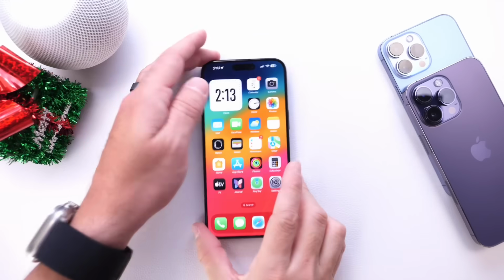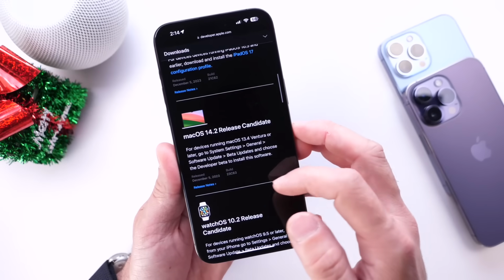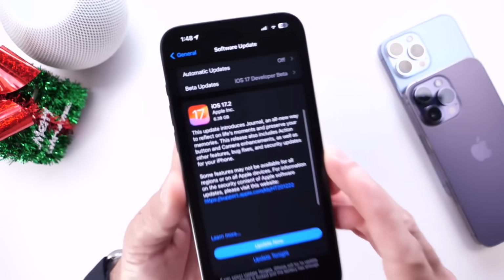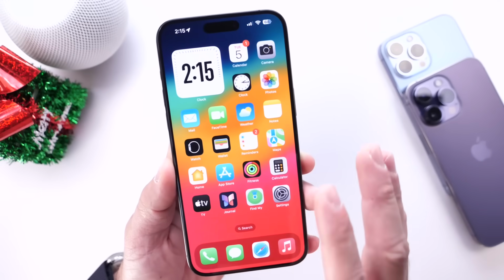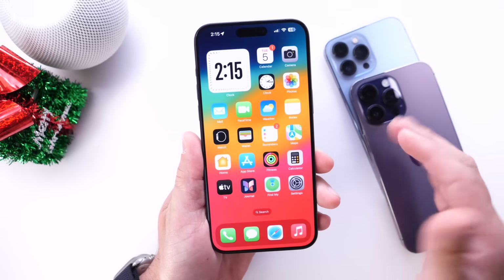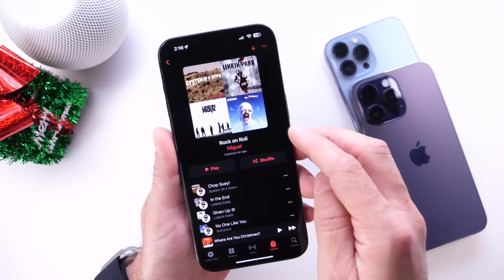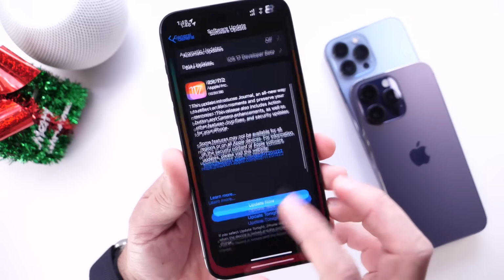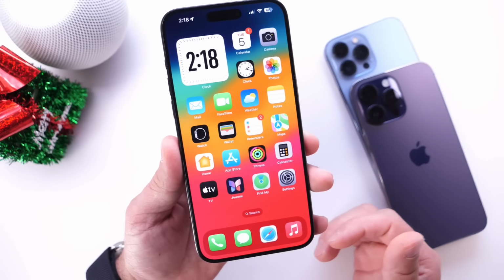iOS 17.2 RC - UNEXPECTED!